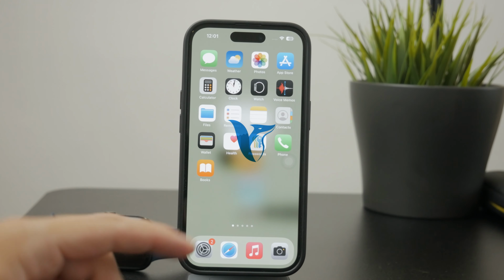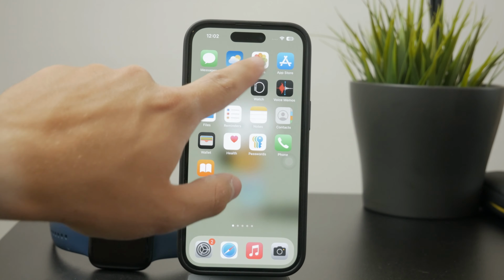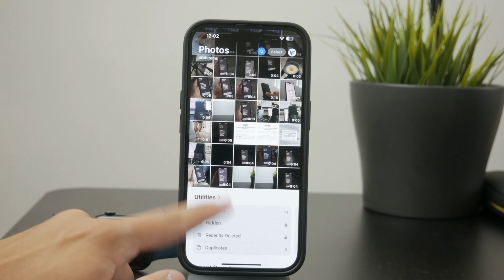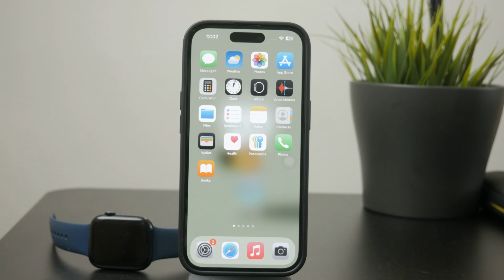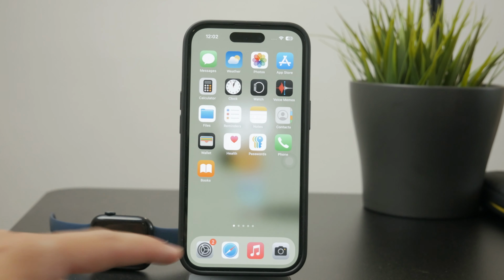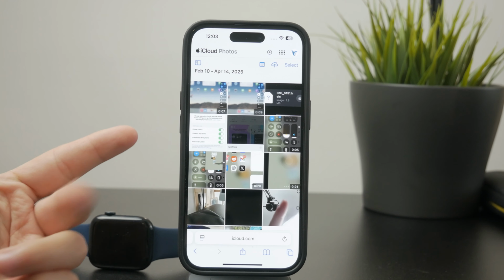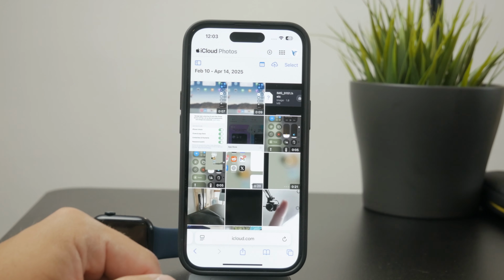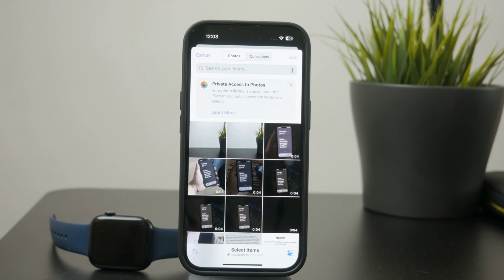How to Open Any Video Files on iCloud iPhone (tutorial)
Learn how to open any video file stored in your iCloud directly on your iPhone. This video walks you through accessing and playing videos in various formats using the Files app or third-party apps.